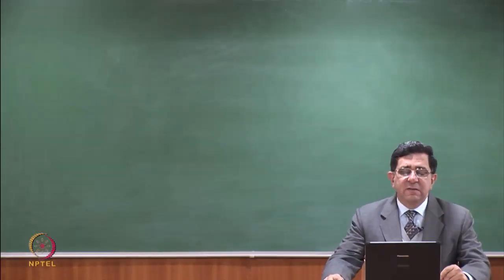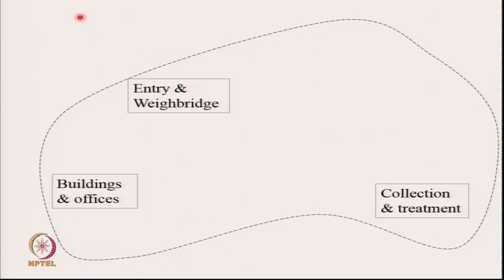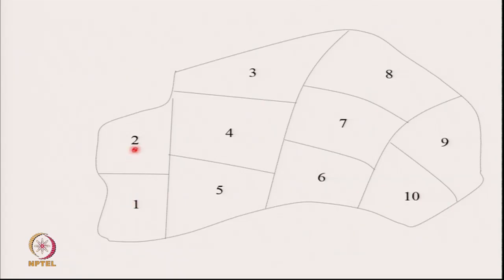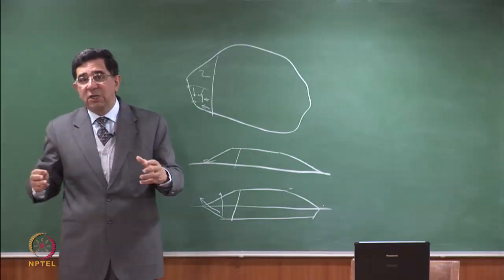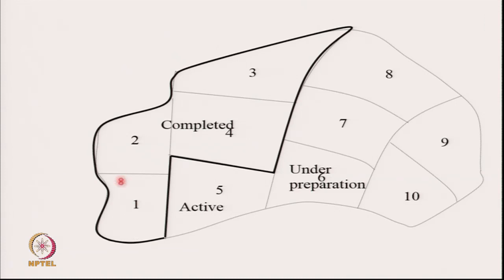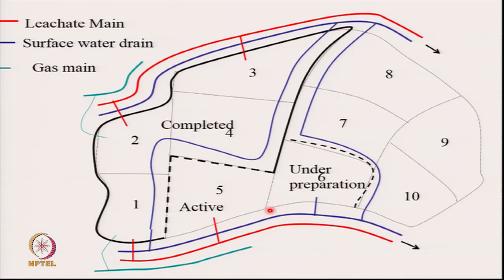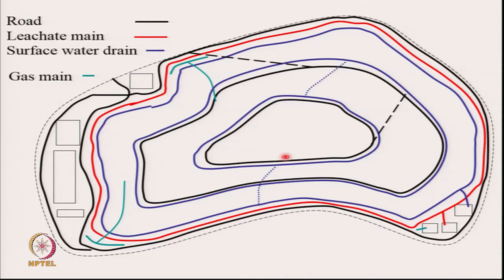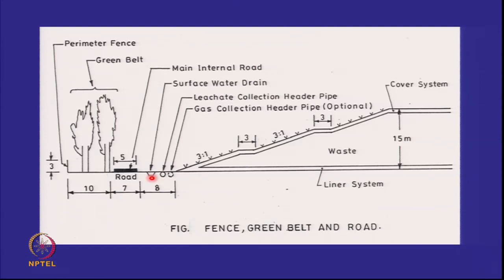Construction and Operation of Landfills